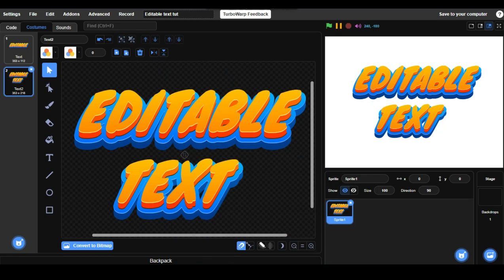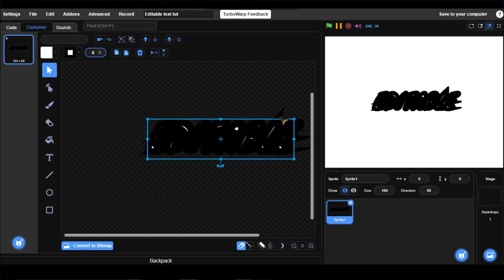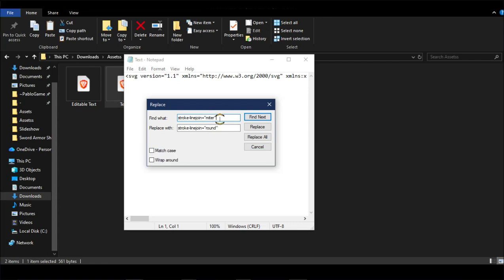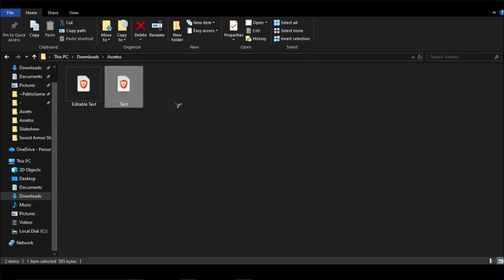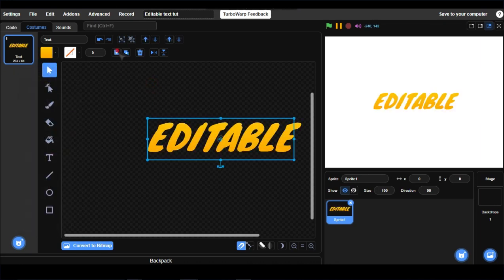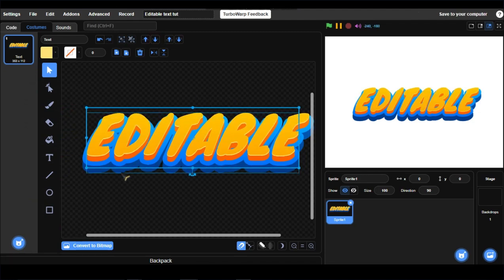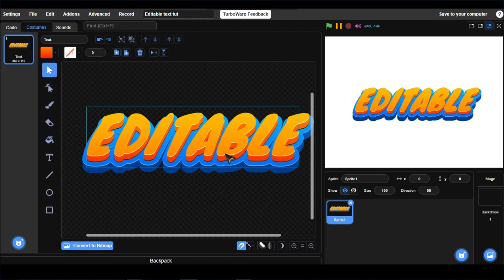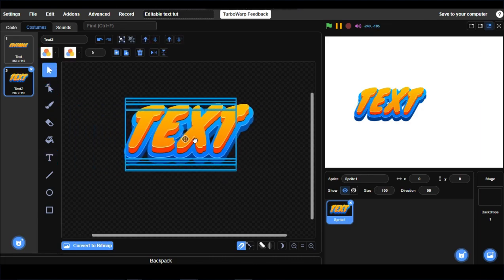Why Your Scratch Text Looks Amateur (And How to Fix It)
Create professional editable text effects in Scratch to level up your thumbnail design. Follow this guide to customize your text. Learn how to use the Scratch text tool effectively to add flair to your projects. This tutorial breaks down how to manipulate text properties, apply custom colors, and create gradients directly within the Scratch editor. Whether you are aiming for a cleaner look for your thumbnails or want to add dynamic labels to your animations, these techniques will help you achieve a polished result. By mastering these methods, you can create unique visuals without needing external design software. We cover the specific steps to adjust appearance and apply various effects to ensure your text stands out. This video is designed for Scratch users looking to improve their graphic presentation skills. Create professional editable text effects in Scratch to level up your thumbnail design. Follow this guide to customize your text. Learn how to use the Scratch text tool effectively to add flair to your projects. This tutorial breaks down how to manipulate text properties, apply custom colors, and create gradients directly within the Scratch editor. Whether you are aiming for a cleaner look for your thumbnails or want to add dynamic labels to your animations, these techniques will help you achieve a polished result.